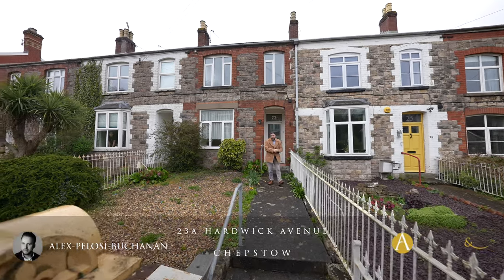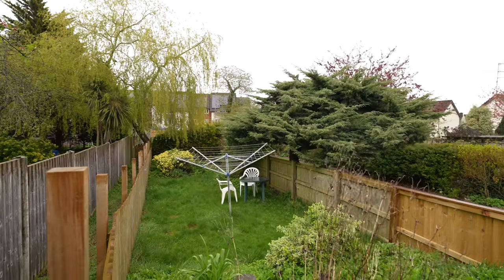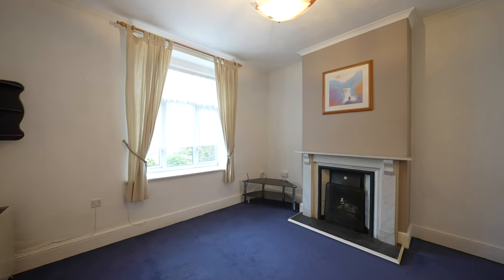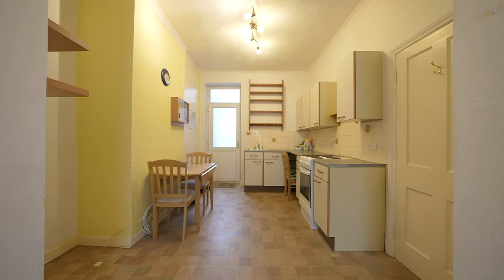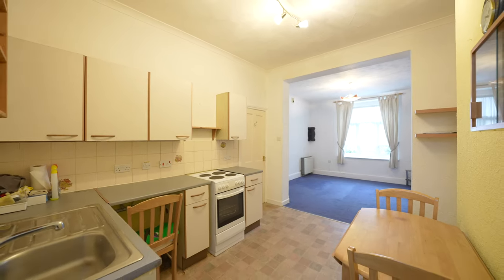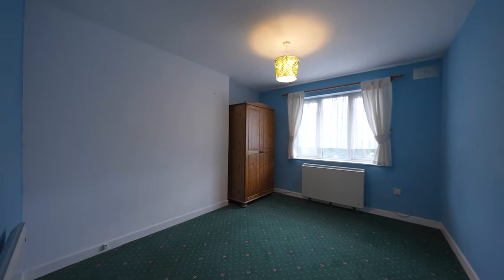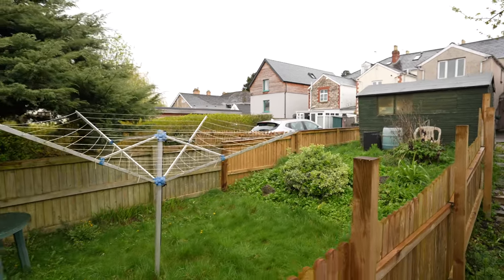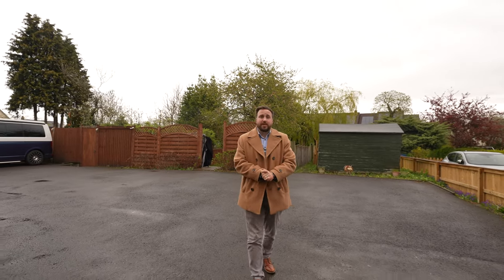23a Hardwick Avenue | Archer & Co | Alex Pelosi-Buchanan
Alex Pelosi-Buchanan from Archer & Co, award winning Estate Agents in Chepstow, takes us on a video tour of this property for sale which is located in Monmouthshire / Gloucestershire. The county also offers the market towns of Usk, Abergavenny & Monmouth with the delights of the picturesque and historic Wye Valley and Forest Of Dean within short drive. This home would be ideal for those looking to escape to the country from Bristol, London, Cheltenham, Gloucester and other major cities.